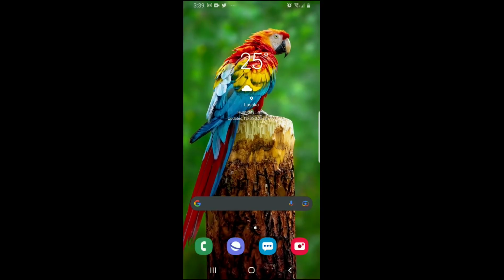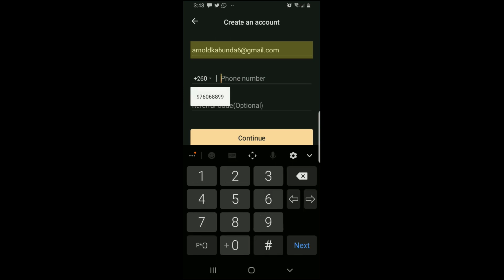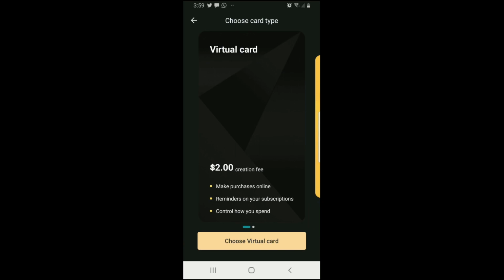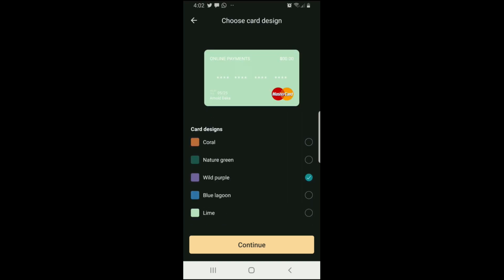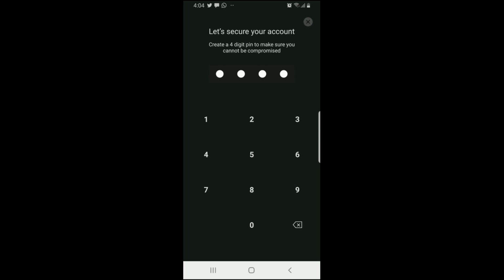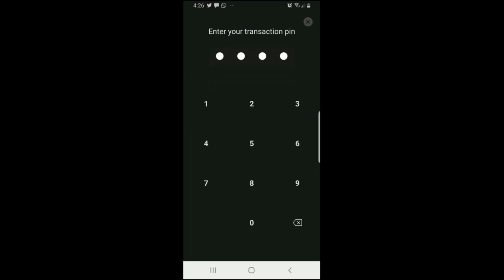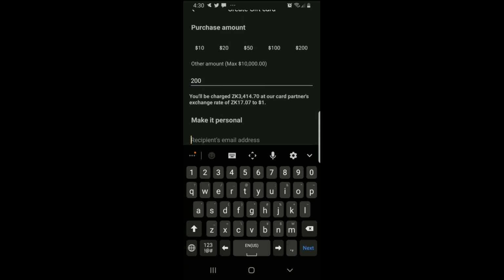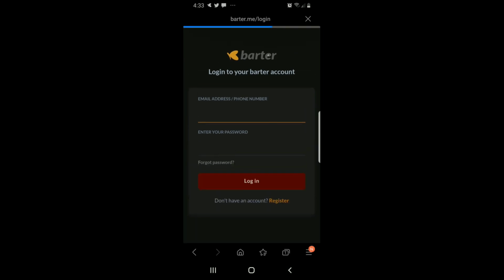How to Create a Virtual Card Using Barter!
In this Video, I will be showing you how to create a virtual card to make online payments such NETFLIX, SPOTIFY, ONLINE STORES, FACEBOOK ADS and  any other online payments.

I will show step by step walk through of creating an account with barter, the how to deposit into the barter wallet and then go on to create the virtual account. Watch The Whole Video To Understand.

Hey, I use Barter to send and receive money and also make online payments. It has the best rates! Give it a try using my code justarnold. Sign up using this link

Hey, I use Barter to send and receive money abroad. It has the best rates! Give it a try using my code justarnold. Sign up using this link